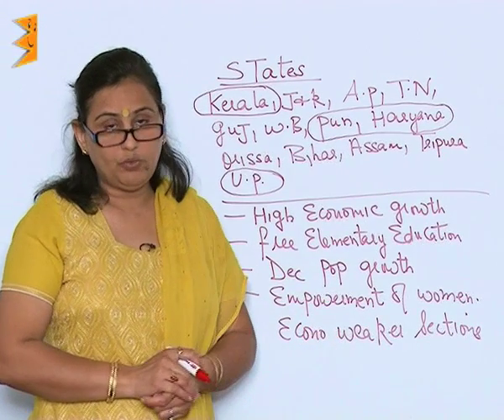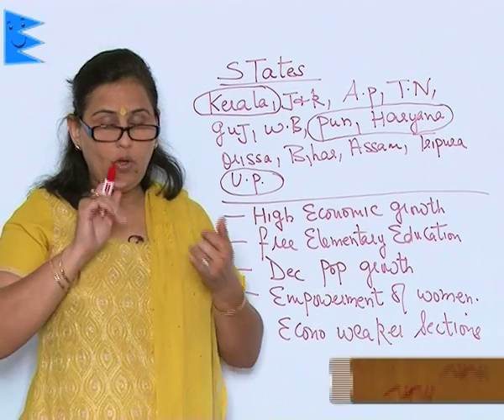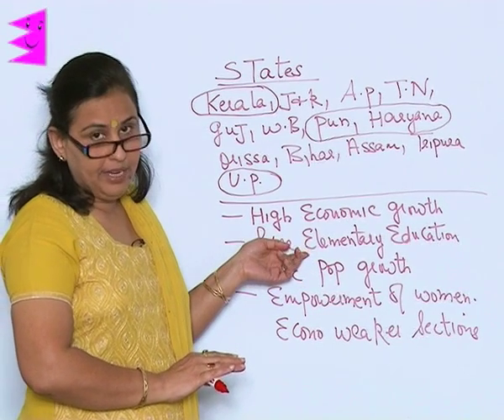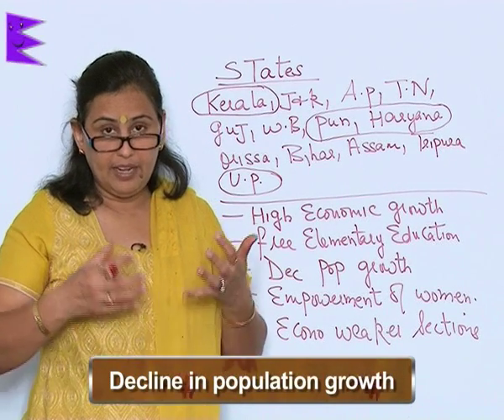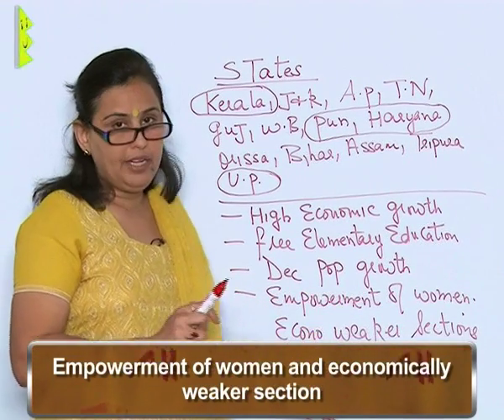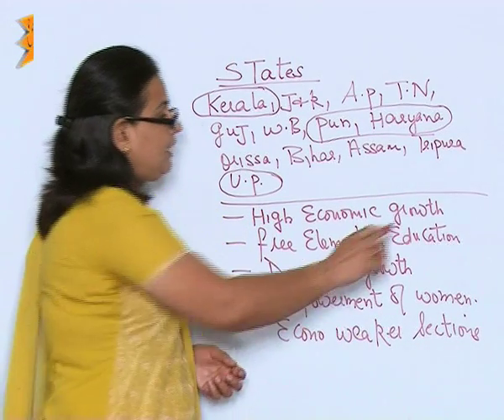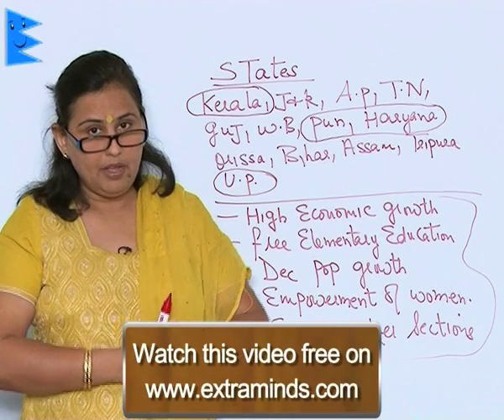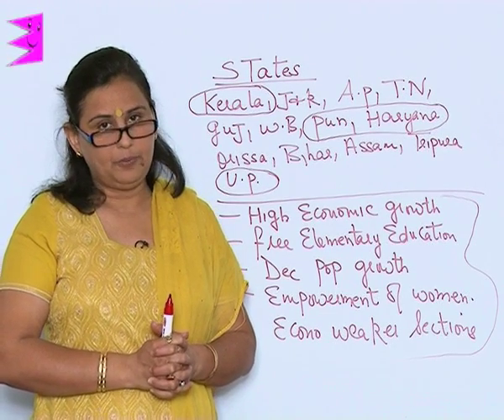CBSE Class 9 Civics Poverty as a Challenge Factors for Eradicating Poverty |Extraminds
CBSE Class 9 Civics
Chapter: Poverty as a Challenge
Topic: Factors for Eradicating Poverty
Extraminds